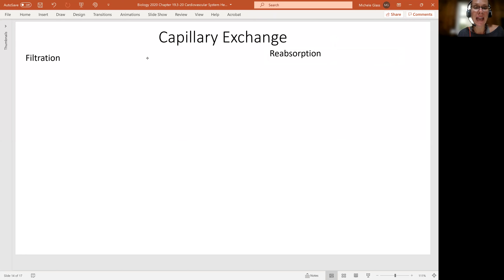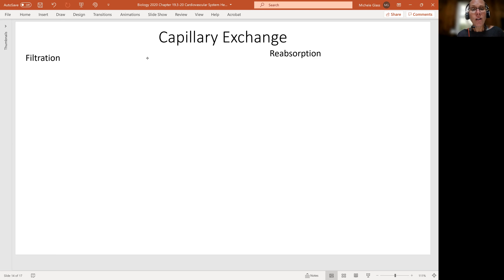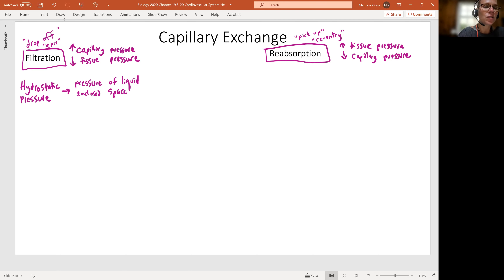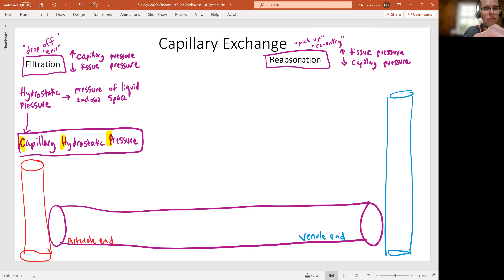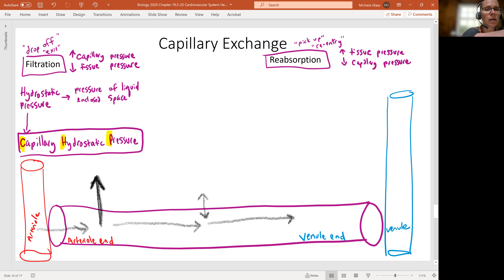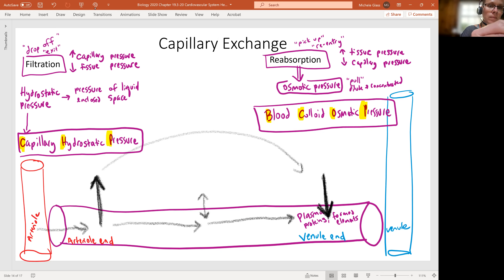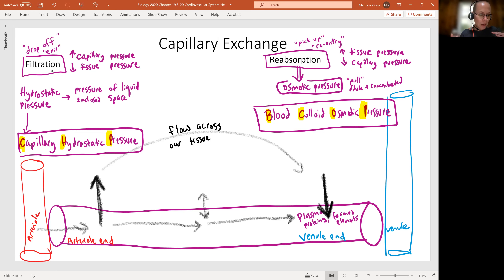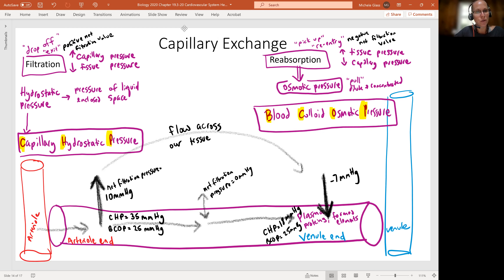Biology 2020 Chapter 20 The Cardiovascular System: Capillary Exchange (Video 15)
This video lecture series is based on the OpenStax FREE Anatomy and Physiology textbook.  Please take time to read chapter 19 & 20